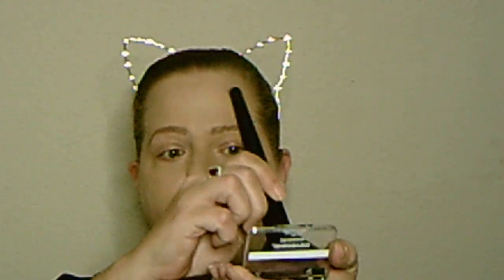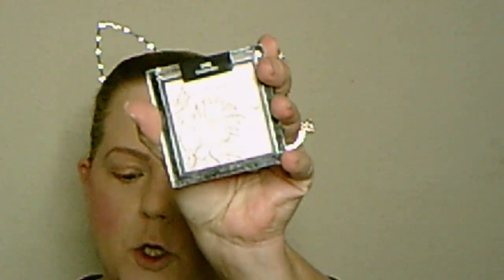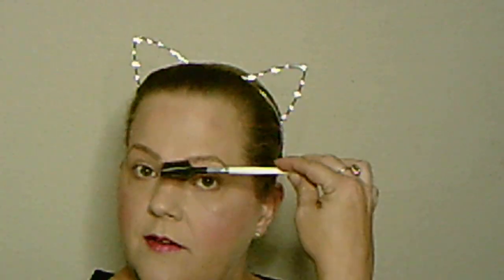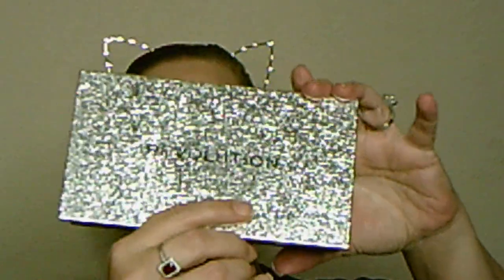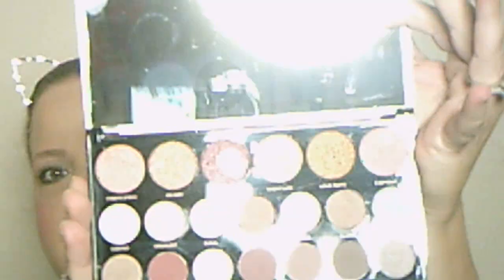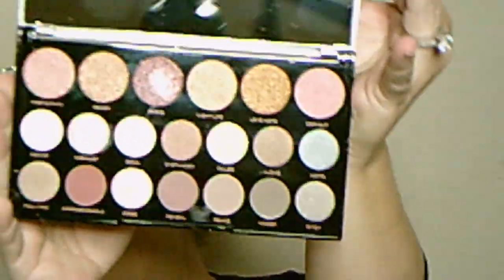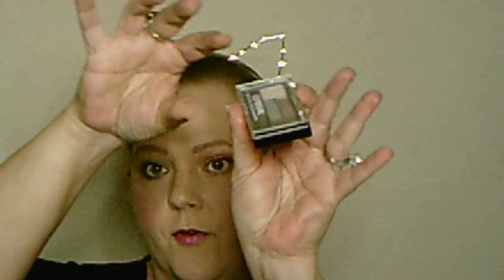Dance Moms: Easy Beginning Stage Makeup For Your Talented Tots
The Makeup Community is a social place where makeup lovers can discuss everything beauty.  We believe that makeup is for everybody-All genders, all skin tones, all income brackets, all abilities, all disabilities, and all levels of makeup knowledge.  We will go back to the basics and do tutorials for those new to makeup, as well as glam for those more experienced.  We will do reviews of both oldies but goodies and products new to the market.  The best part of The Makeup Community is YOU!  We welcome your reviews and opinions.  If you are already a pro or a makeup maven, we value you and encourage you to step in to share your knowledge.  We strive to make The Makeup Community a fun, POSITIVE place for everybody who loves makeup!  We are currently using the Comments section as the discussion section because the Community page is not yet available on all mobile devices, but if that changes, we will let you know ASAP.  If, down the road, The Community brings in any funds, donations will be made to research Parkinson's Syndromes (self-serving, I know, sorry), Special Olympics, and other charities. Welcome to The Makeup Community!